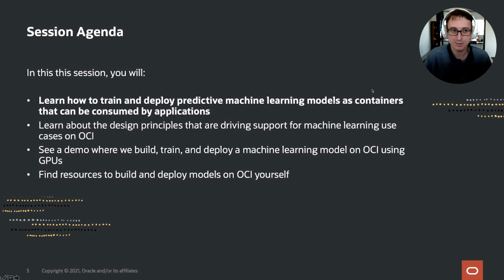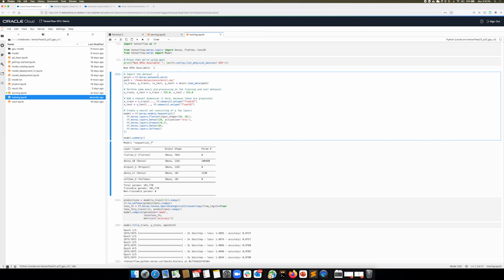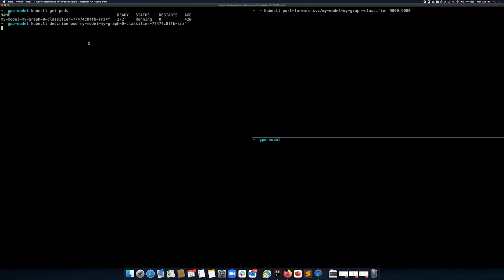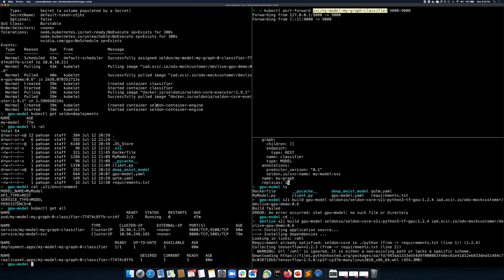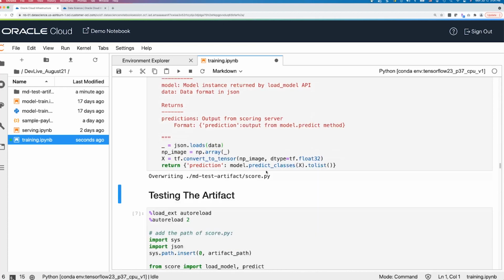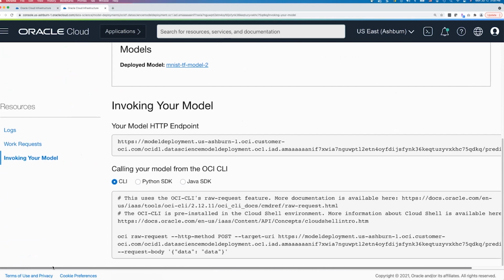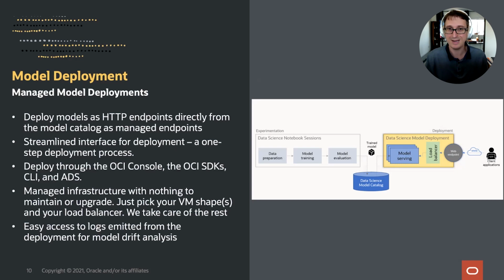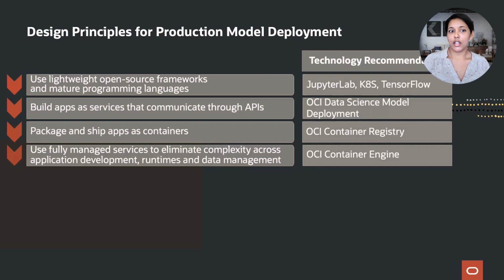Incorporating AI in Your Applications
This session will compare and contrast different approaches to building, training, and deploying custom machine learning models on OCI with OCI Data Science and Kubernetes.